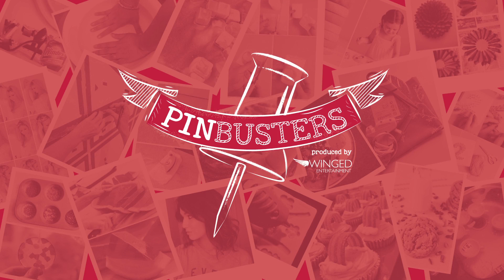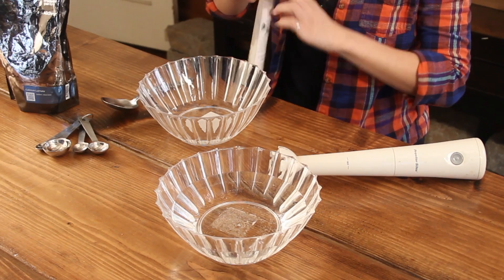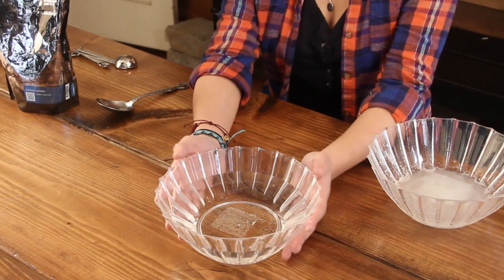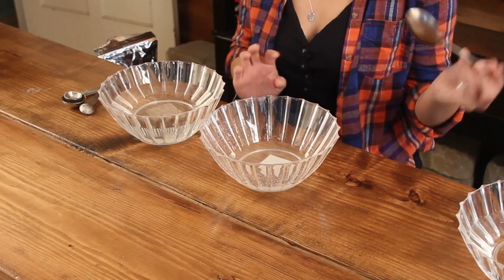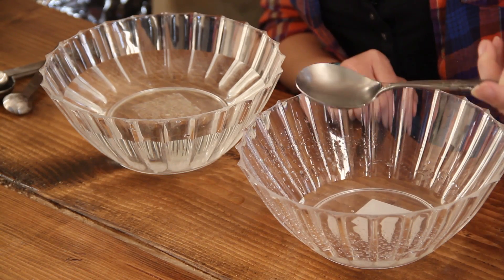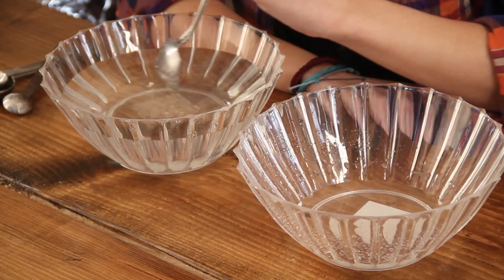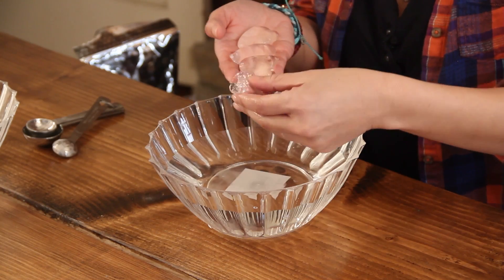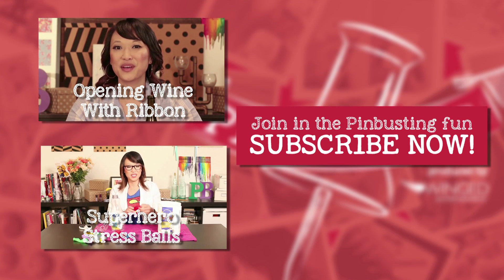We Made Edible Water Bottles // DO THESE THINGS WORK?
Pinbusters is going GREEN! We got this really cool pin to make your own "Edible Water Bottles!" So much of the world's pollution comes from plastic. If this works it'll be a great way to cut that down the causes of global warming. Let's hope it works!

Materials:
1 Gram of Sodium Alginate
5 Grams of Calcium Lactate
Water
3 Mixing Bowls
Measuring cups

Follow Leslie on Twitter @lesliewo / IG: lesliewhoaaa